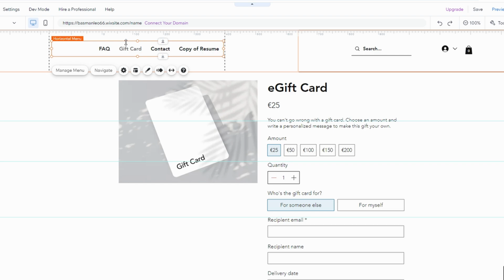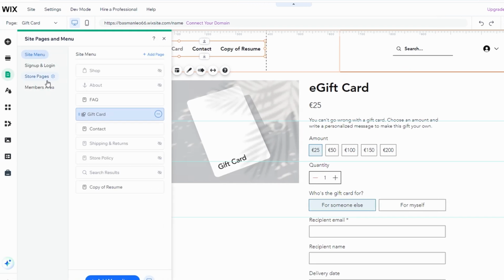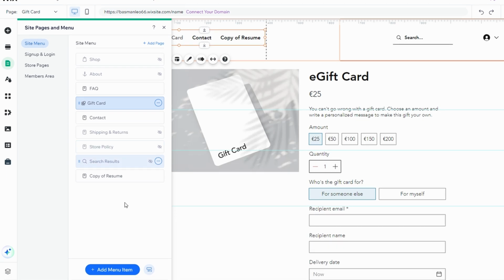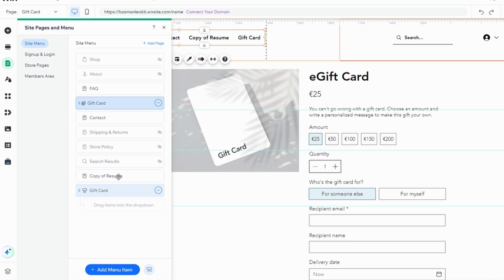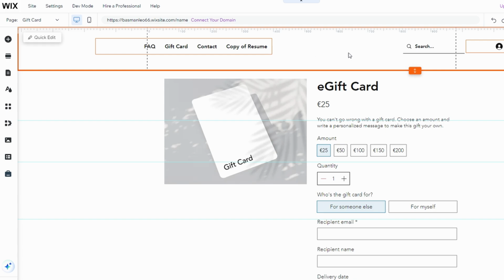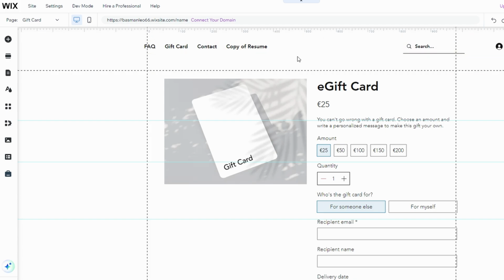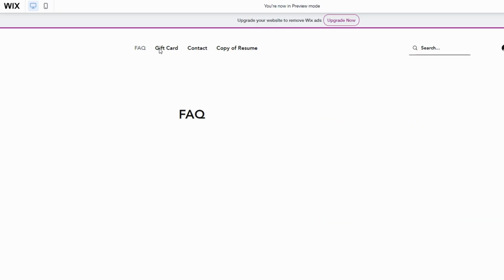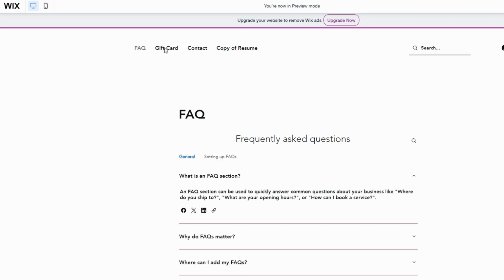How To Make a Page Unclickable in Wix - 2025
### Steps to Create an Unclickable Page in Wix:

1. **Open the Wix Editor:**
   - Go to your Wix website editor.

2. **Access Pages and Menu:**
   - On the left-hand side of the editor, click on the **Pages and Menu** icon. This will open the list of all your site's pages.

3. **Create a Submenu Title (Unclickable Page):**
   - Scroll down to the bottom of the **Pages and Menu** panel, and you'll see an option called **"Add a Menu Item"** or something similar.
   - Click this option, then select **"Submenu Title"** or **"Custom Item"**.
   - Name this menu item.
   - Click **Done**. You'll notice that it has a special dropdown icon next to it, indicating it's an unclickable element.

4. **Organize the Menu:**
   - Drag the existing pages that you want under this unclickable element by dragging them beneath the submenu title.
   - Indent them slightly so they appear as child items.

5. **Hide the Original Page (Optional):**
   - If page was an actual page before, you can hide it to avoid having two pages. Click the three dots next to the original page and choose **"Hide"** from the menu. This ensures only the unclickable menu title is visible.

6. **Preview and Test:**
   - Go to the **Preview** mode to check how it looks. The new menu item will not link anywhere when clicked, but the dropdown pages will still be clickable.

Now, the menu item acts as a label or unclickable element, while the dropdown items are the actual clickable pages. This structure is useful for organizing your navigation in a way that groups related pages without having the top-level item be a clickable link.